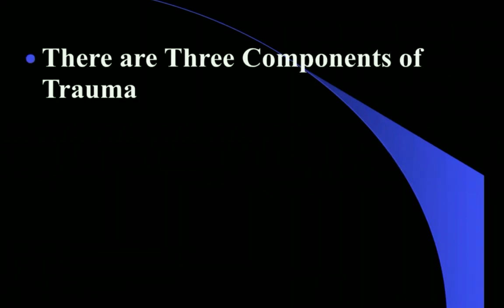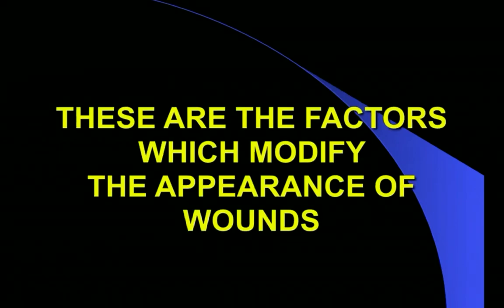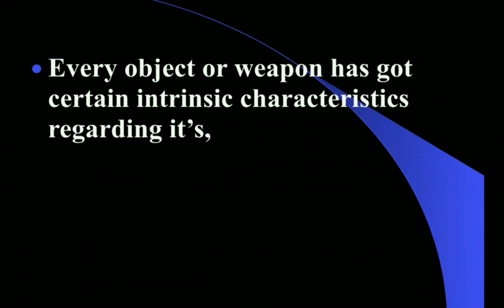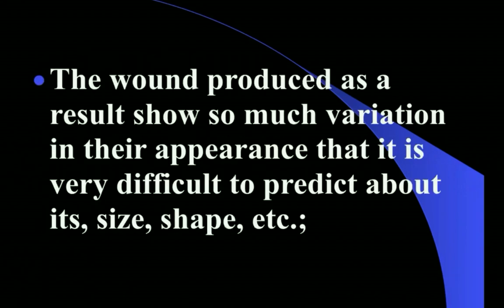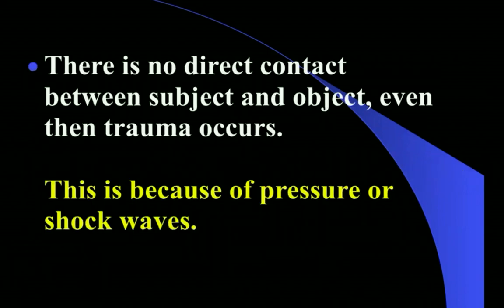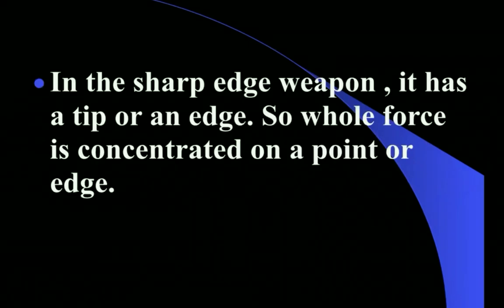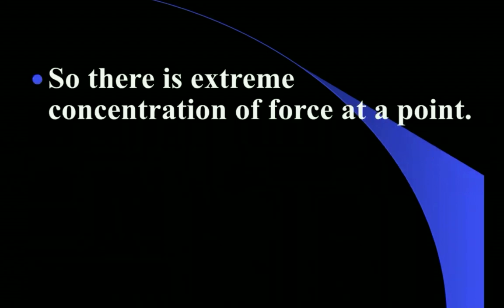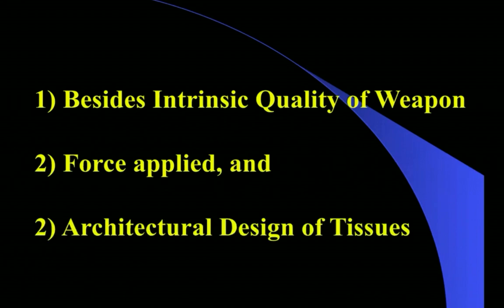3. TRAUMATOLOGY MECHANICAL INJURIES, COMPONENTS OF TRAUMA FACTORS MODIFYING APPEARANCE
THIS IS THE 2ND LECTURE ON MECHANICAL INJURIES OR TRAUMATOLOGY.

IN THIS LECTURE I WILL DISCUSS FOLLOWING,
Mechanical Injuries
Mechanism of wound Production
Components of Trauma

There are Three Components of Trauma
Weapon
Tissue
Force (Movement)
Components of Trauma

So These are basically 3 important factors, which change the appearance of wounds.

FACTORS MODIFYING THE APPEARENCE OF WOUNDS
There are basically 3 important factors, which change the appearance of wounds.

    OBJECT

 CONTACT       SUBJECT

THESE ARE THE FACTORS WHICH MODIFY THE APPEARANCE OF WOUNDS
They change the appearance of wounds.

1. WEAPON (OBJECT)
2. TISSUE (SUBJECT)
3. FORCE & MOVEMENT         (CONTACT)
1. Weapon
When we study the weapon or object responsible for causing wound, there are certain factors within the object,

Intrinsic Quality of Weapon
Amount or Quantity of Force Dissipated
Velocity or Movement of Weapon

1. Weapon
1. Weapon

1. Intrinsic Quality of Weapon or Object
Every object or weapon has got certain intrinsic characteristics regarding it’s,
Because these characters are going to transfer to the tissues In form of trauma
Mass or Weight & Size
Surface Rough or Smooth
Shape
Margins or Angles, Sharp or Rough

So These Intrinsic Qualities Make A Weapon or Object
Blunt Weapon
Sharp Weapon
Fire-Arm

The wound produced as a result show so much variation in their appearance that it is very difficult to predict about its, size, shape, etc.;

If anyone of these three factors is missing, there is no wound production.
But an exception to this is there, that is,  BLAST INJURIES

There is no direct contact between subject and object, even then trauma occurs.This is because of pressure or shock waves.

BLUNT WEAPON
Blunt weapon may be a Brick, A Stone, Wooden Stick, Metallic Stick or Metallic Rod.

In the case of blunt weapon, the area of impact is wider and damage caused at unit point is less as compared to a situation where force is applied at a single point.
So there will be tearing and crushing of tissues and the wound produced is either a lacerated wound, a bruise or an abrasion.

SHARP WEAPON
In the sharp edge weapon , it has a tip or an edge. So whole force is concentrated on a point or edge.
When tip of sharp edge is applied, it causes a deep penetration and the injury produced is a stab wound, depth is more than length.
When the edge of a sharp weapon is applied, it causes a clean cut cleavage of tissues, and an incised wound is produced, length is more than the depth.

FIRE-ARMS
In the case of fire-arm, the bullet is moving at a very high velocity and the area of impact is very small.
So there is extreme concentration of force at a point. Special type of wound is produced,

FIRE-ARMS
    ENTRY WOUND
             EXIT WOUND
             INTERVENING TRACK

Fire-Arms Trauma is called Special Trauma.
Coz it includes whole Traumatology.

It includes, Burns, Blackening, Tattooing, Abrasions, Lacerations, Fractures and Track inside body cavities, in which bullet travels.
So for the change in appearance of wound other important factors are,

1) Besides Intrinsic Quality of Weapon
2) Force applied, and
2) Architectural Design of Tissues